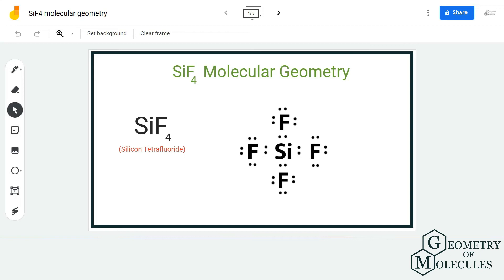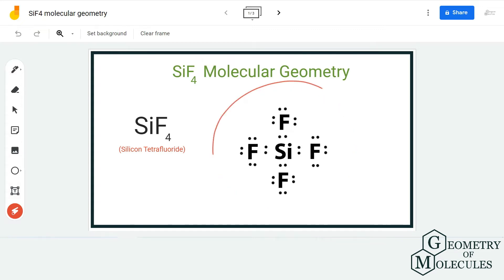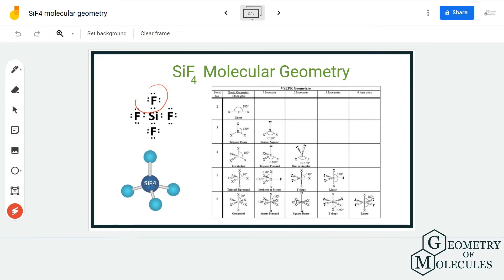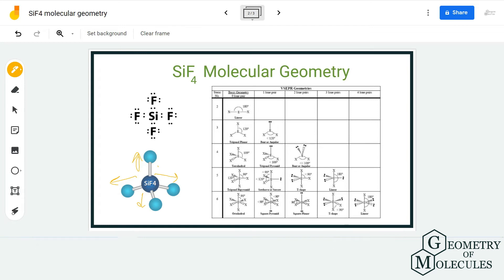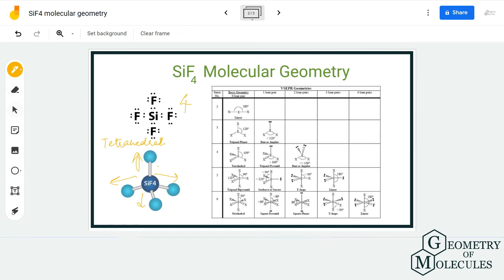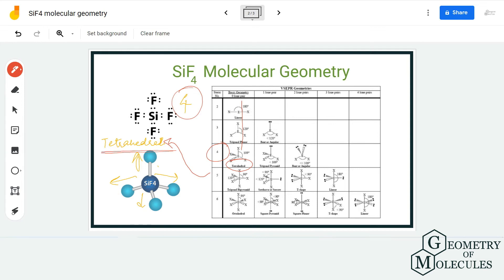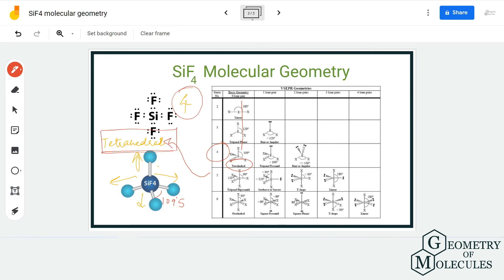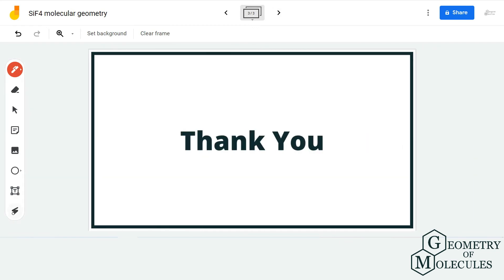SiF4 Molecular Geometry, Bond Angles & Electron Geometry (Silicon Tetrafluoride)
Hello Guys!

SiF4 is a chemical formula for Silicon Tetrafluoride and consists of one Silicon atom forming single bonds with four Fluorine atoms. To determine its molecular geometry we first look at its Lewis Structure followed by its shape to get a general idea.

Lastly, we use the Steric Number table to confirm our assumption and find the correct answer. Watch this video to find out the molecular geometry of this molecule.

To determine the molecular geometry of this molecule, we use the AXN notation and the 3D shape of the molecule.